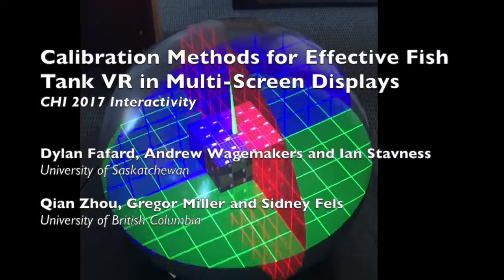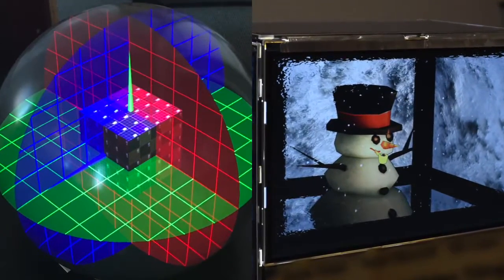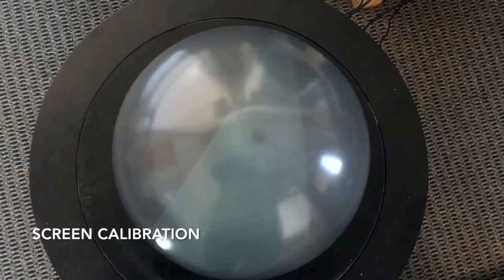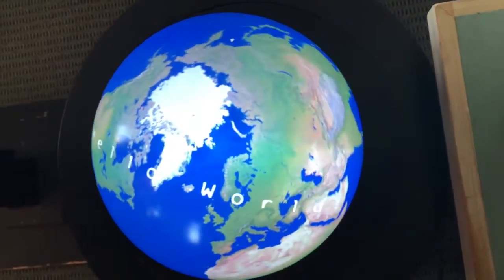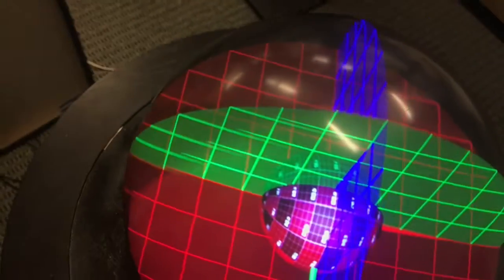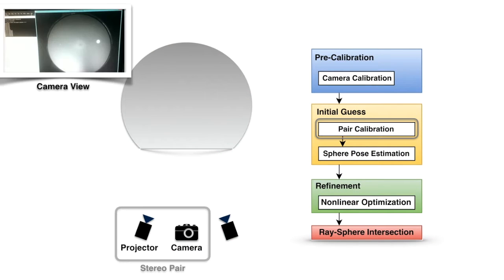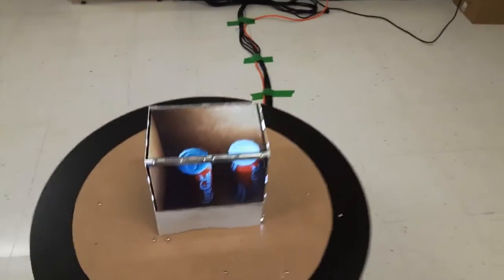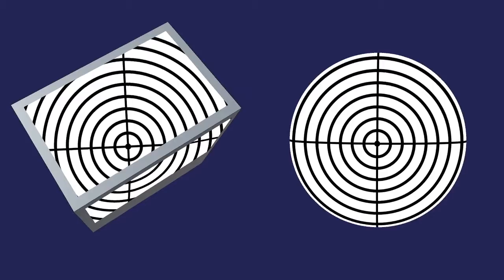Calibration Methods for Effective Fish Tank VR in Multi-Screen Displays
CHI Interactivity 2017